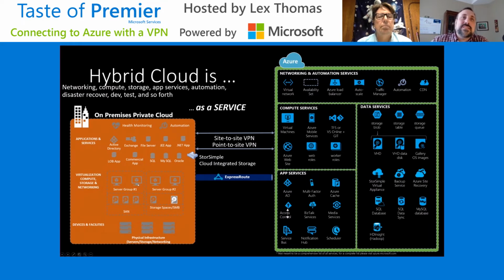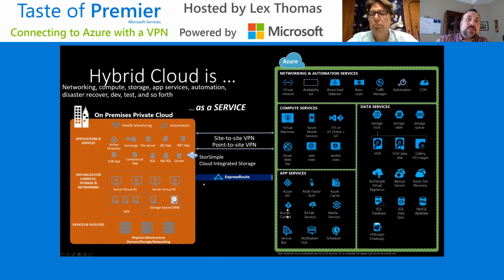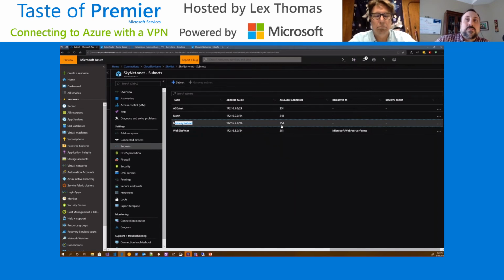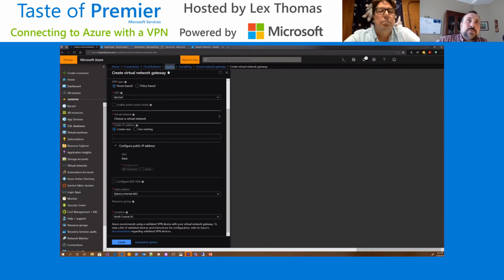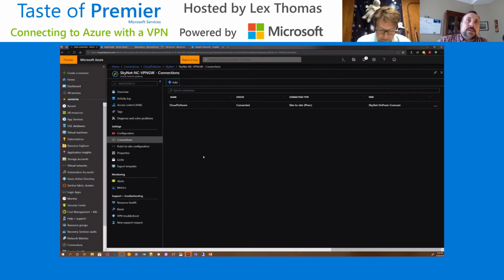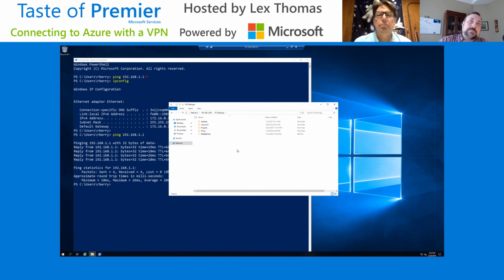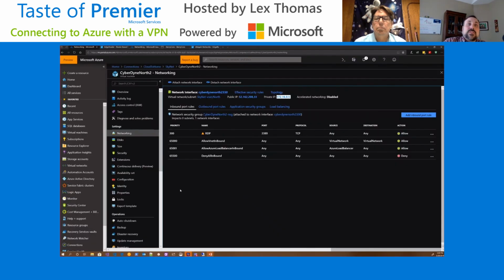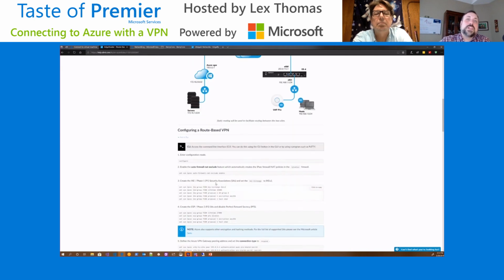Connecting to Azure with a VPN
In this episode Ryan Berry joins Lex to walk us through how to connect to Azure through a VPN.

Configuration Resource Link: EdgeRouter - Route-Based Site-to-Site VPN to Azure (VTI over IKEv2/IPsec)